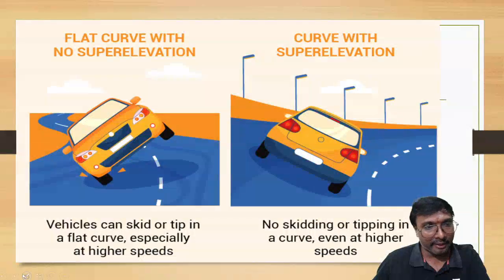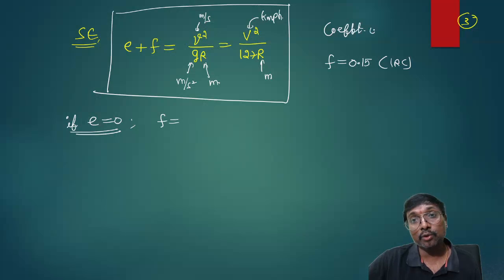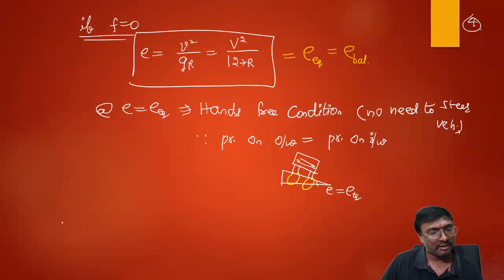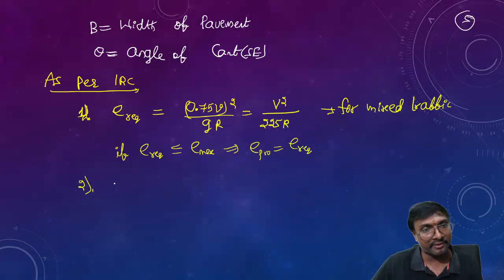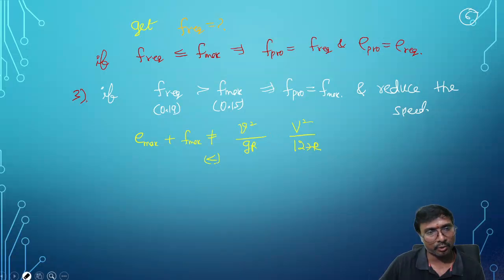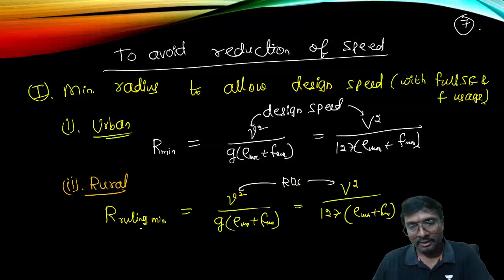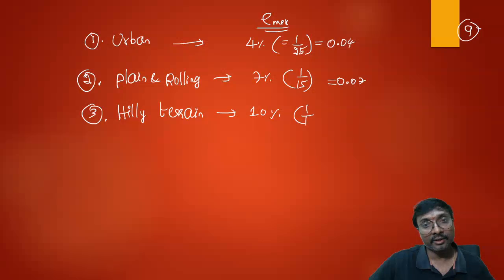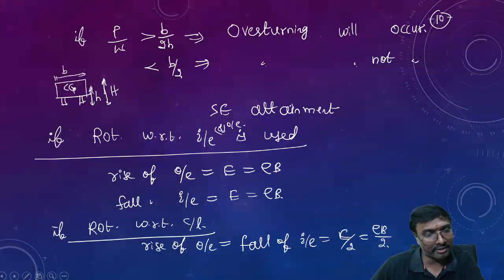Most Repeating Concepts of Highway Engg | Concept 02 Super Elevation | Rajendra Prasad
Join Rajendra Prasad as he breaks down the most frequently recurring concepts in highway engineering. Understand the key principles, formulas, and applications to strengthen your preparation and excel in exams.

➤ Start your GATE 2025 Preparation at ₹11,999* only
➤ Upgrade your Preparation with Iconic Subscription at ₹17,999* only
➤ Offer valid till 15th June 2024
Hurry, Up !

🏅Unacademy Scholarship Test for GATE 2025 on 22nd June 2024 🏅
Hurry up !